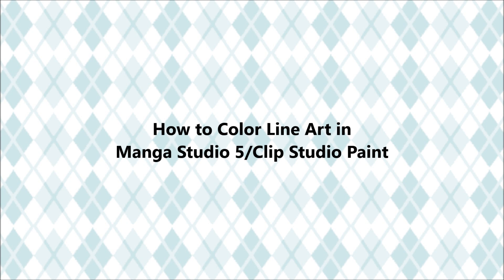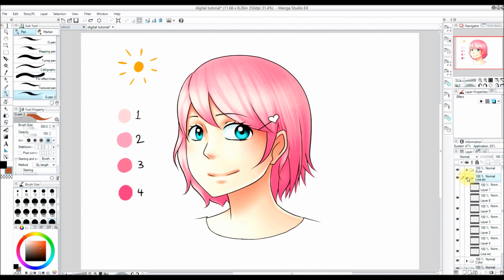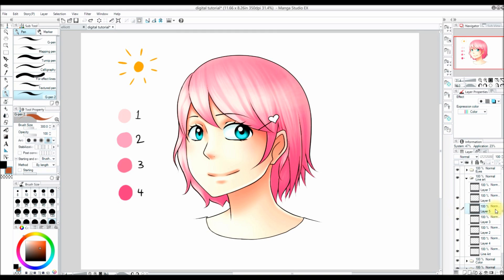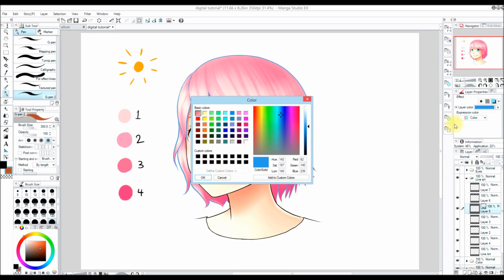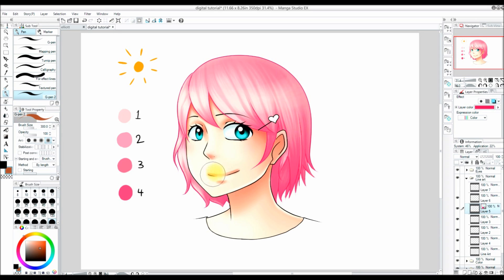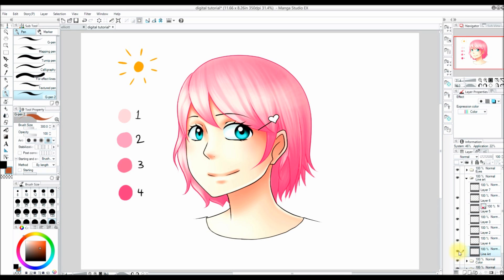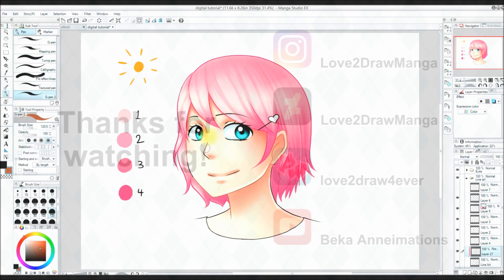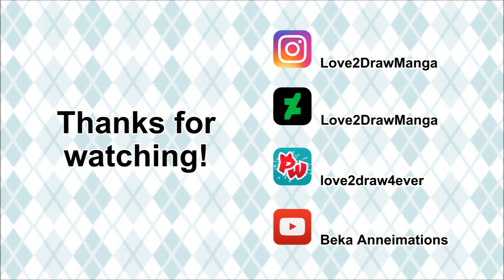How to Color Line Art in Manga Studio 5/Clip Studio Paint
In this vide I show how to change line art color Manga Studio 5/Clip Studio paint.